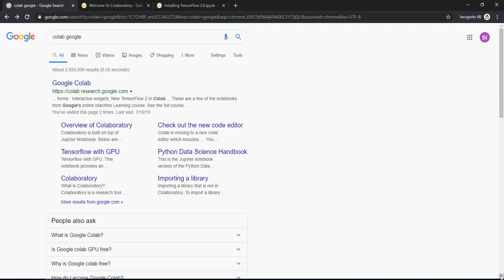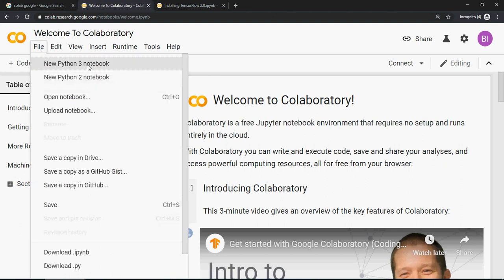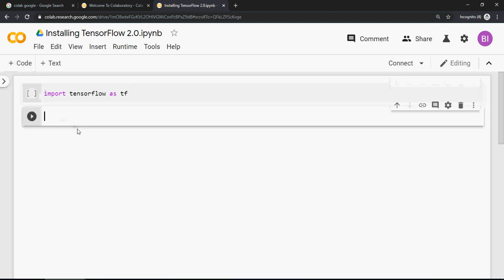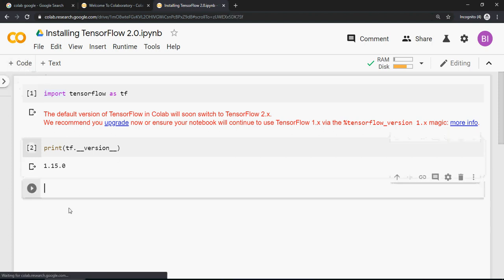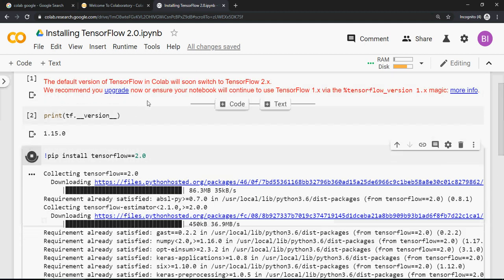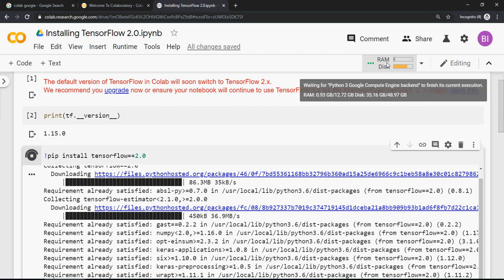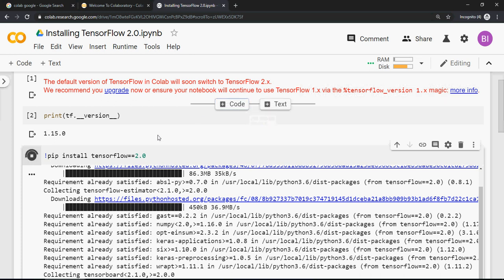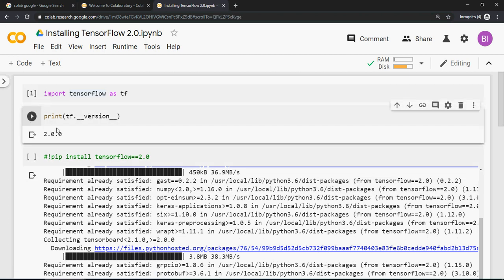How to install TensorFlow 2 0? Install Tf 2.0 on Google Colab - DIY#2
What is Tensorflow 2.0? TensorFlow 2.0 Architecture Explained - DIY#1

Writing a Deep Learning model in Google Colab?
Deep Learning do it yourself
Neural Net do it yourself
What is Deep Learning / Neural Net getting started?